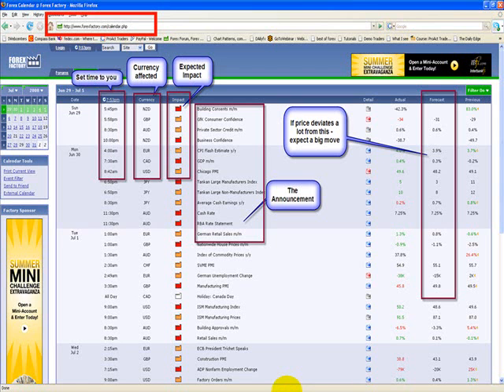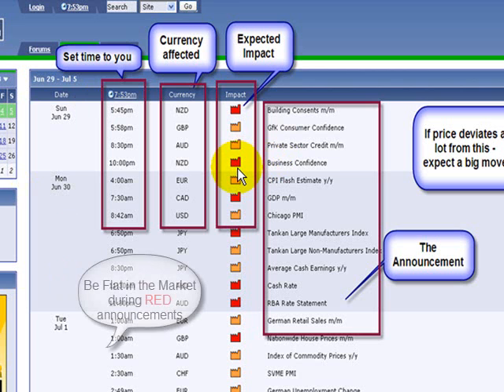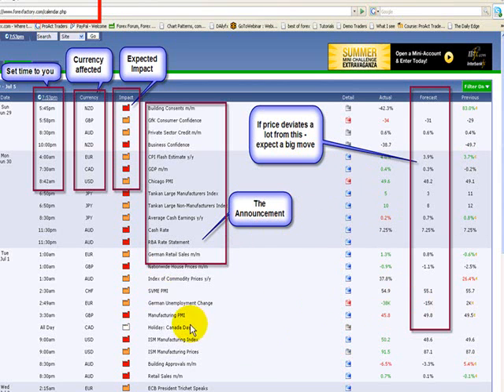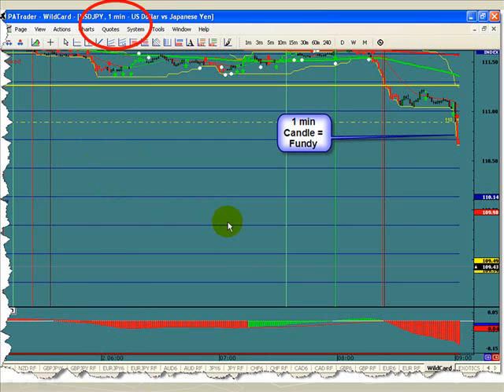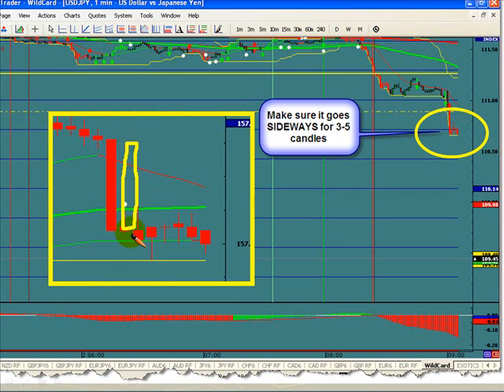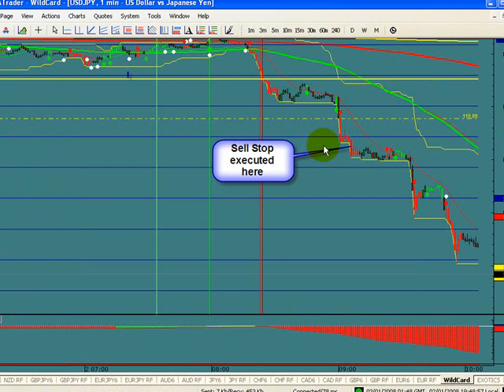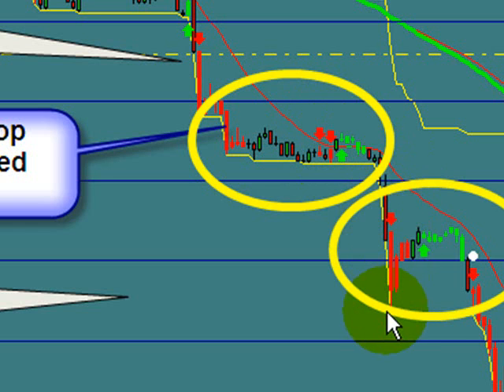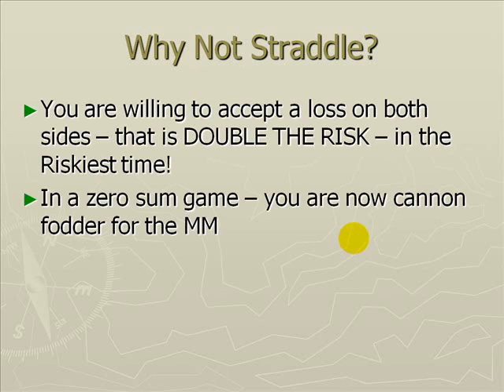How-to-trade-an-announcement.wmv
Here's a great strategy to trade a fundamental announcement safely!